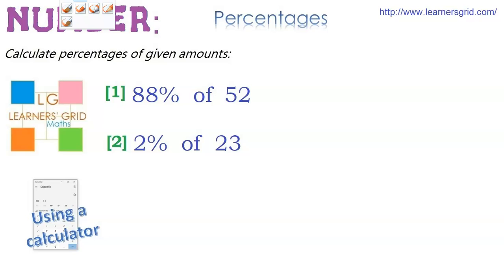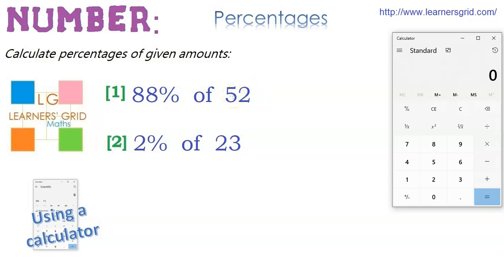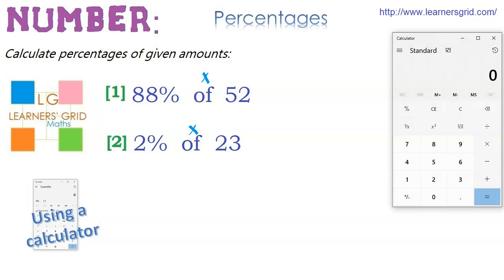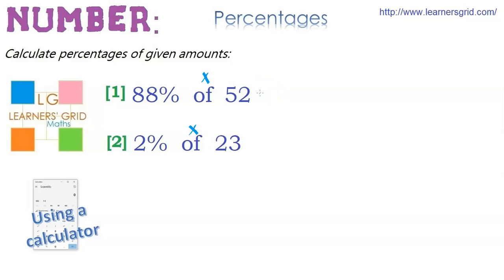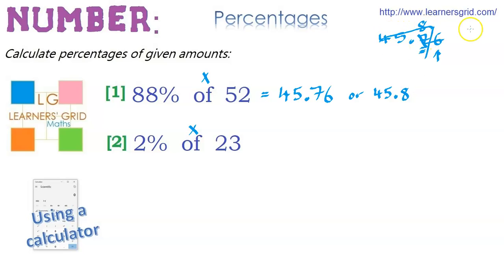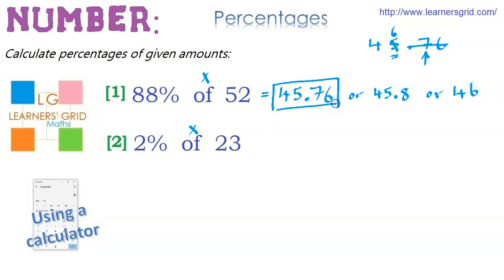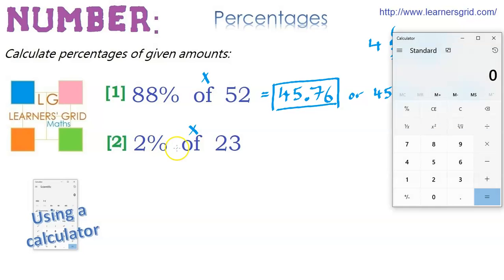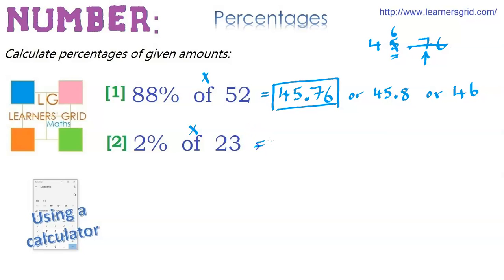Percentages of amounts Tutorial 1 (whole numbers only; using a calculator)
Easy - because you can use a calculator!  A simple tutorial to show how to find the percentage of any whole number amount using a calculator. This tutorial includes a bit of rounding. It also includes how to check your answer to judge whether or not is "reasonable".